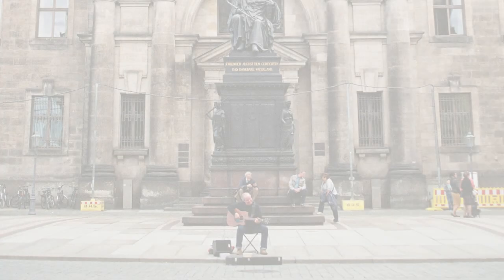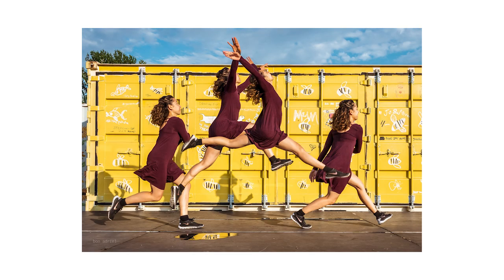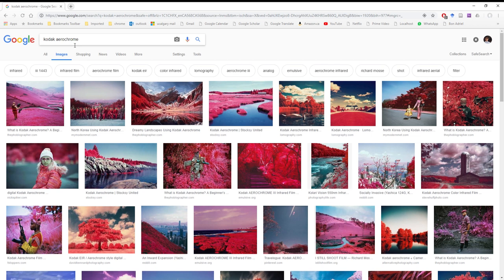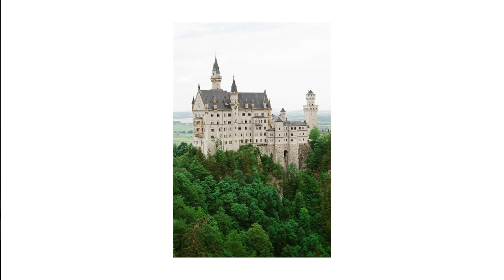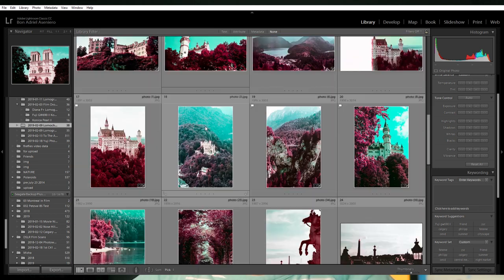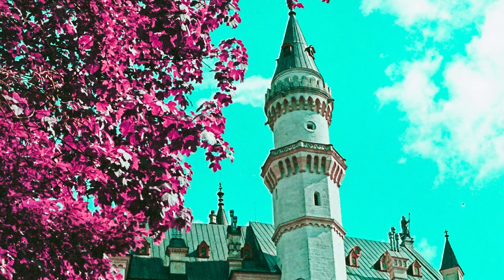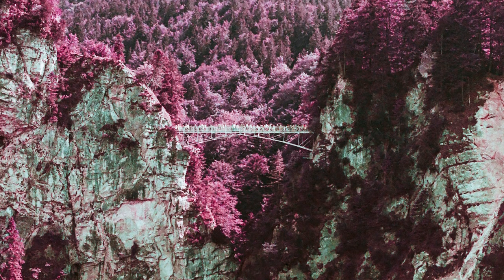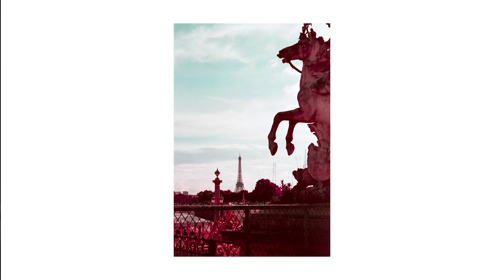Lomochrome Purple XR & Authenticity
In this video, I talk a bit about what I think about authenticity in photos. False colour photos in particular.

▽ Equipment

Minolta SR-T 202
Minolta MD Rokkor 50mm f/1.4
Lomography Lomochrome Purple XR 100-400
Lomography Colour Negative 400

Canon EF-M 22mm f/2 STM

▽ Music

"Angel's Dream" by Aakash Gandhi
"Far Away" by MK2
From the YouTube Audio Libray